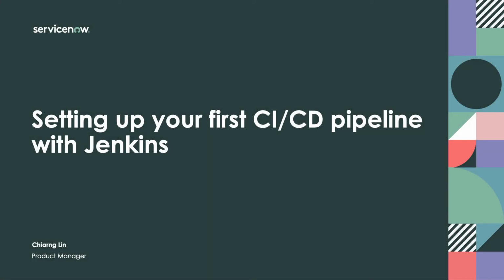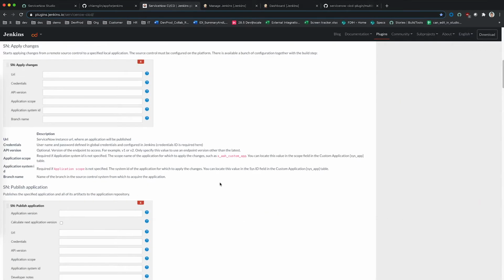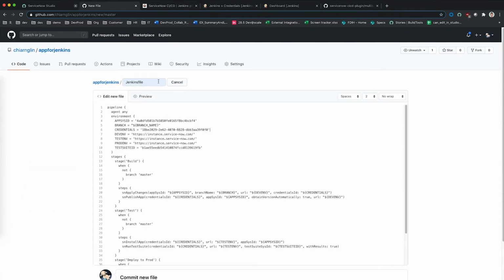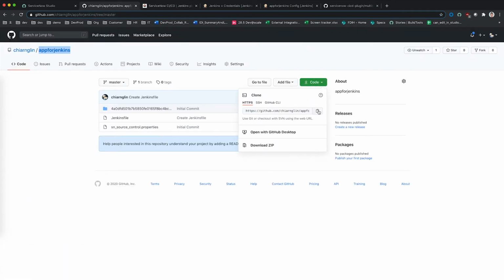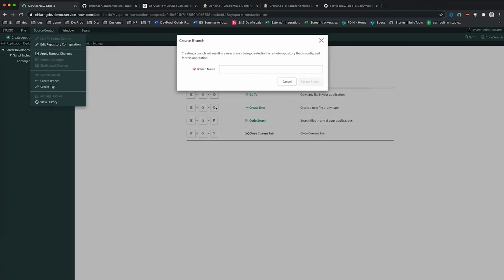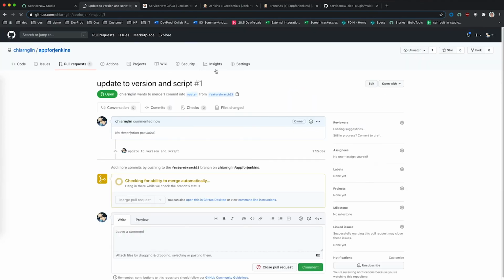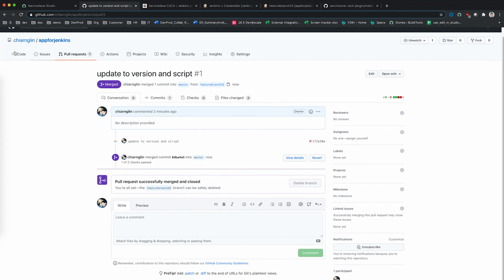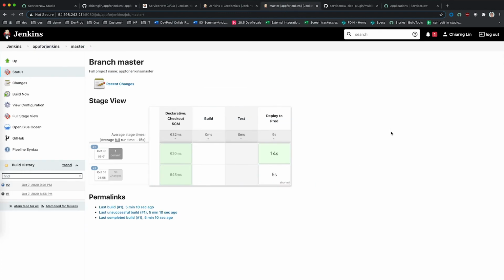Setting up your first CI/CD pipeline with Jenkins